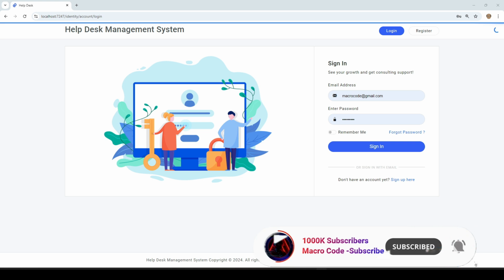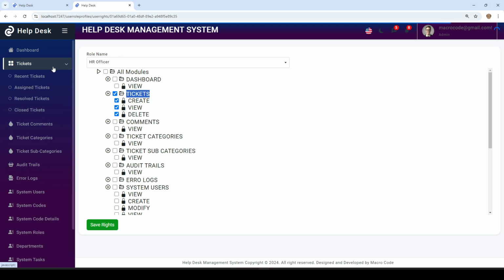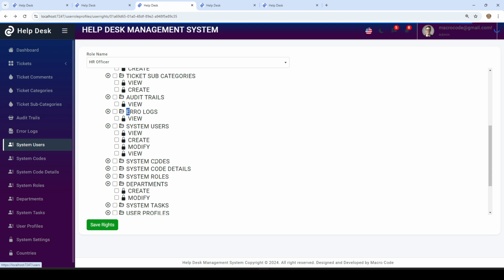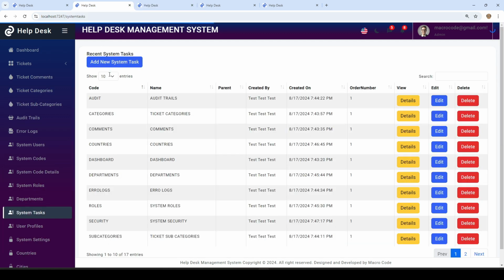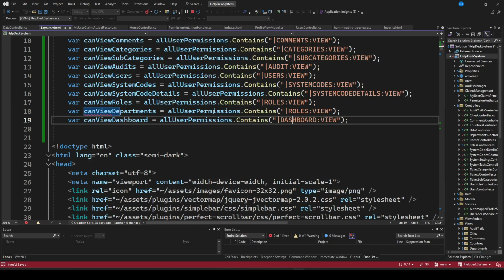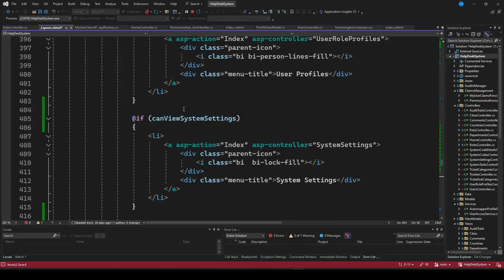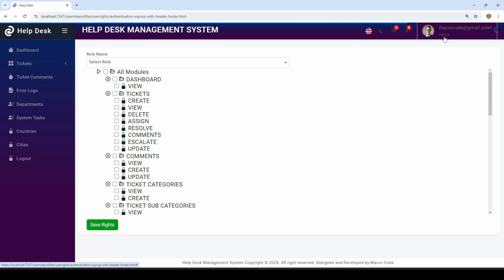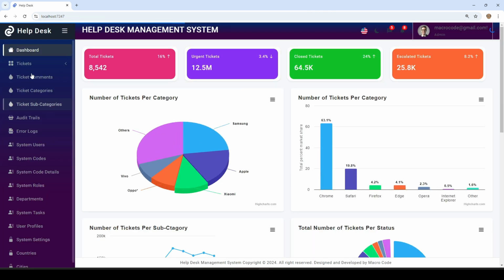EP 41 Help Desk Management System EF Core NET Core ll .NET 8.0 Tickets, Users, Roles Management,🚀💥